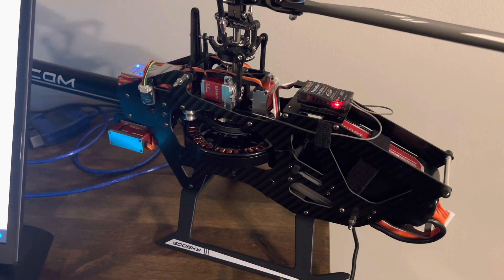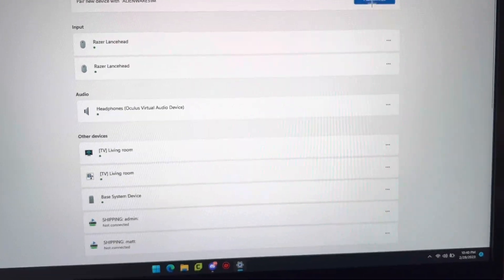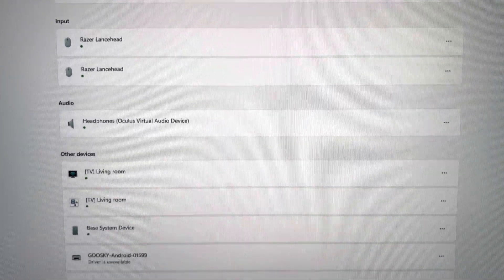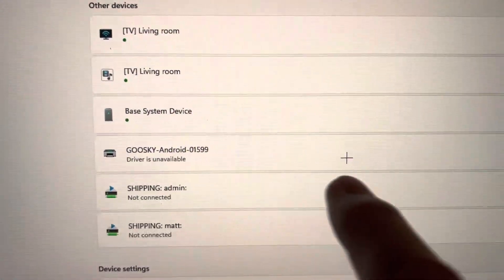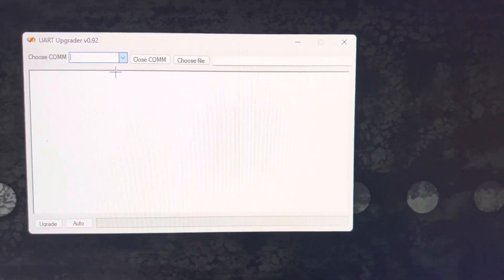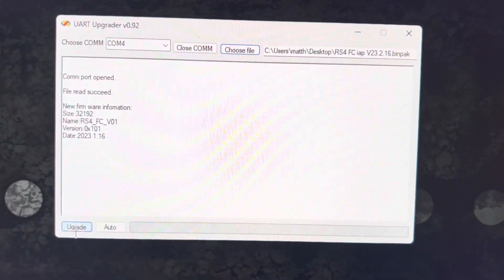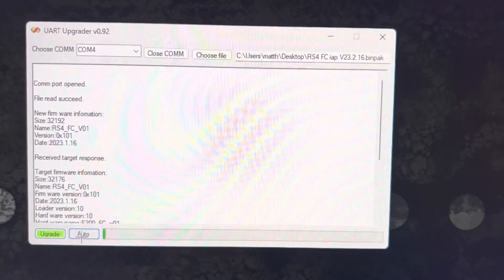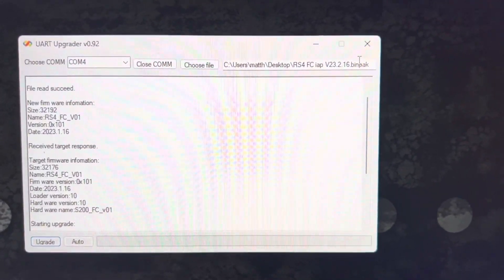Goo-Sky RS4 FBL Firmware Update Procedures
Instructions for updating the flybarless system on the Goo-Sky RS4